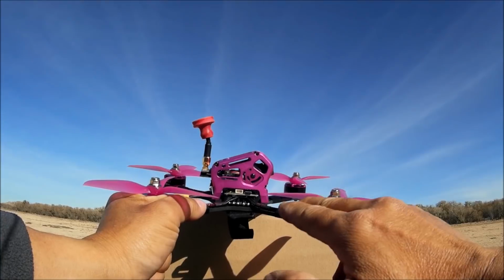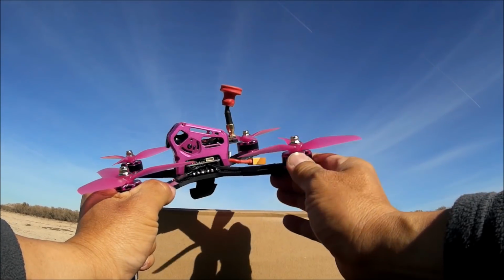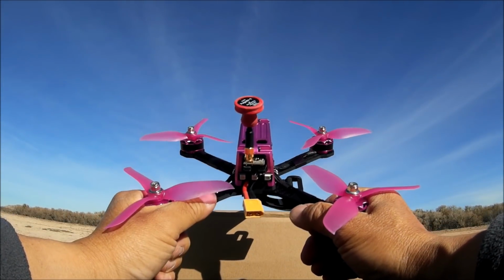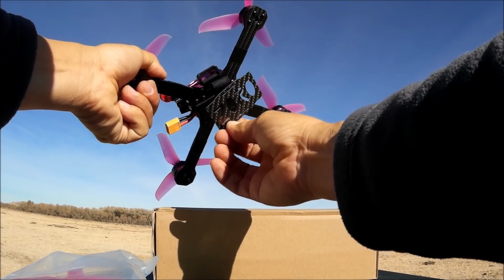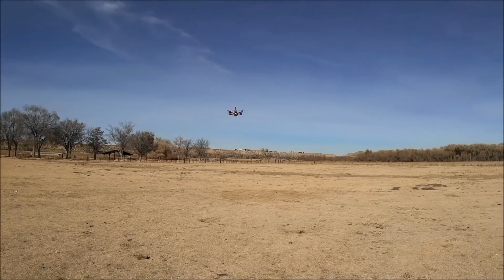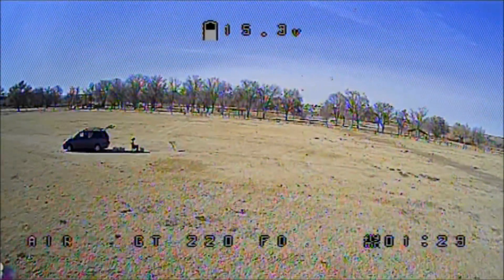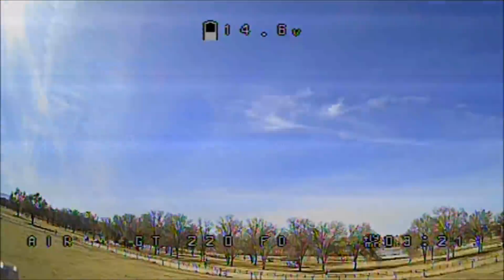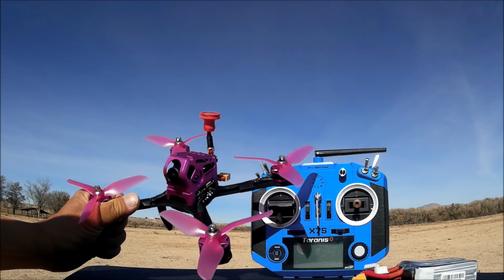FuriBee GT 220MM Fire Dancer FPV Racing Drone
A smooth flyer right out of the box with betaflight default pids!!!

Category